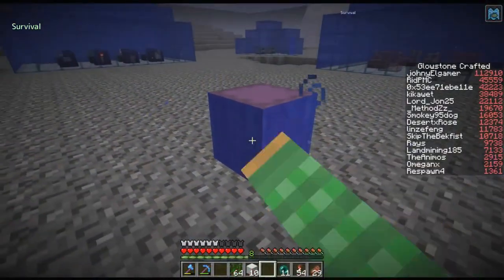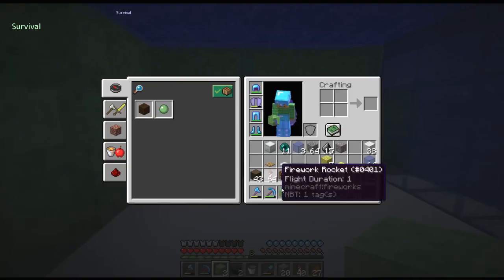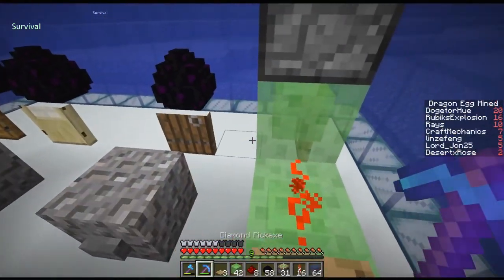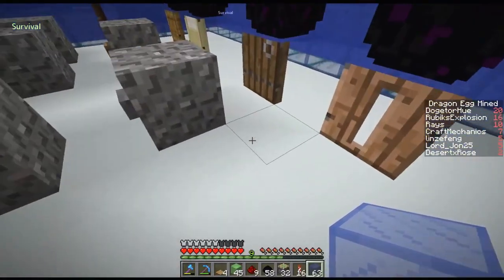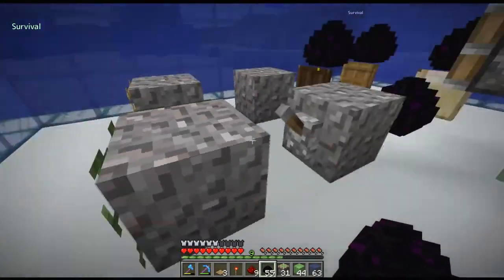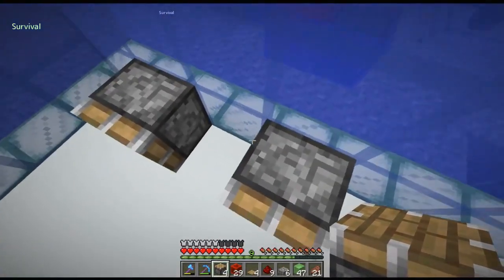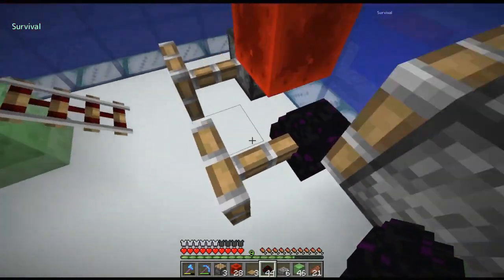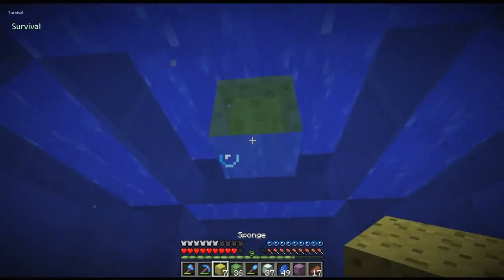Update Split in 2 117 Minecraft Cave Update 21w15a Review_R